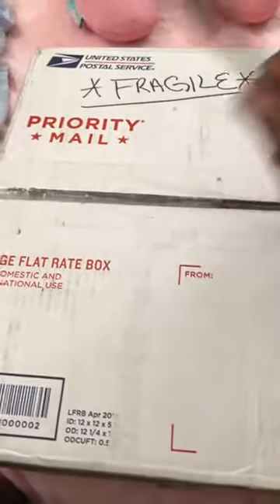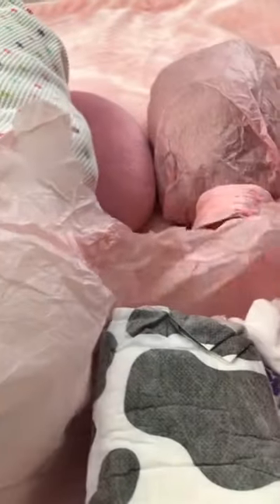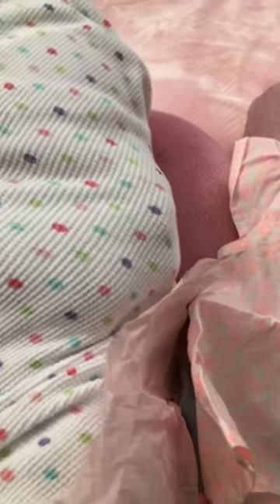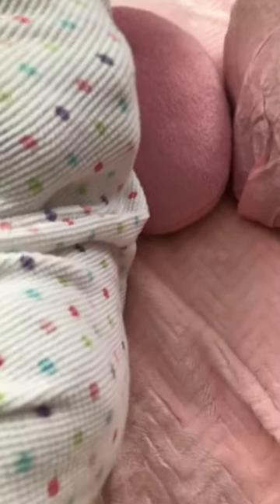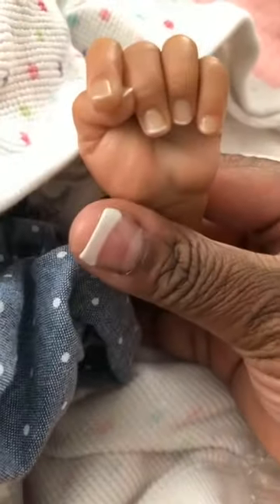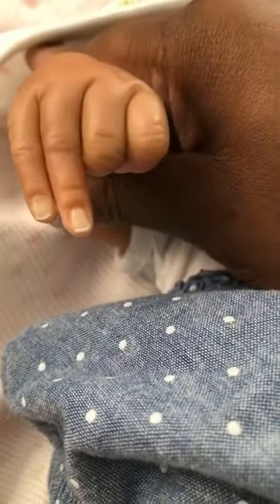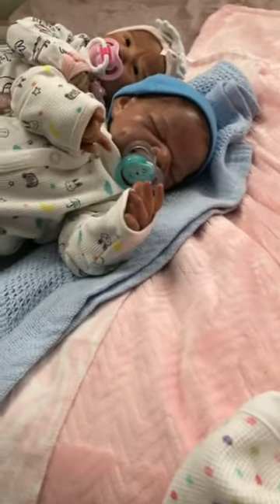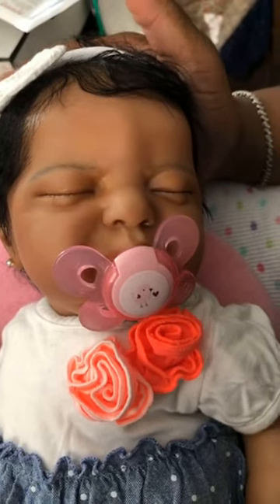Chevonne Sina’s Box Opening from January 17, 2019/ SOLE Americus by LLE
🌟SET NOTIFICATION 🛎

🌟Thank you for tuning in to my channel, Forever Reborns World. I am Justice, your Sentimental Vinyl Reborn and Silicone Mum where only Positive Vibes are presented in my content!!!

for additional photos of my babies,  IGTV Videos and more!!!

🌟Kit Details from MacPhersonCrafts.com
SOLE Americus by Laura Lee Eagles 166/1640
Size:   19"
Head Circ:  14.5"
Arms: Full
Legs: Full
Full Body Plate (Removable) Female Anatomy Only

🌟Gender: Girl
🌟Name: Chevonne Sina aka Che-Che
🌟Weight: 4lb 4oz
🌟Hair: Rooted
🌟Artist: N/A
🌟Adopted January 17, 2019

                        🔔UPDATE🔔
I no longer put BB’s in my Reborns to add weight. There was an Artist/Person I was following at the time that did that. I use glass beads only purchased from Bountiful Baby.

📖LET JAH BE PRAISED AND HIS ENEMIES SCATTERED🙏🏽🤲🏽♥️🌿

REMEMBER THE FOLLOWING AND APPLY THEM DAILY:
LOVE ❤️
PEACE ☮️
UNITY 🤝
SOLIDARITY✊🏽✊🏼✊🏿✊🏻✊🏾
PROSPERITY🤲🏽
COMMONSENSE🧠
RESPECT🕊
HONESTY🤞🏽
EMPATHY👼🏽
ACTIVE LISTENING 👂🏽
BUY AND SUPPORT AUTHENTIC KITS & SCULPTS©️